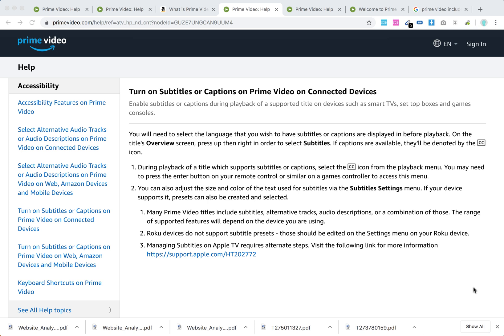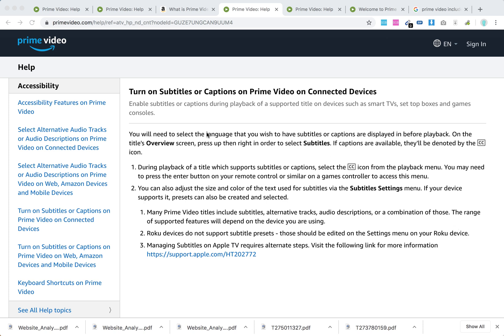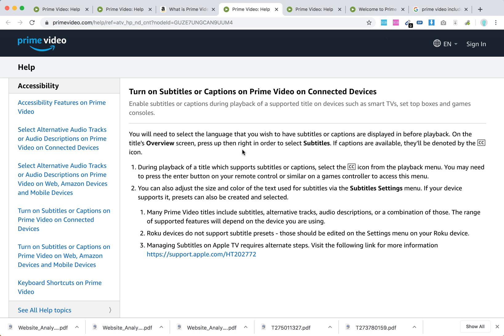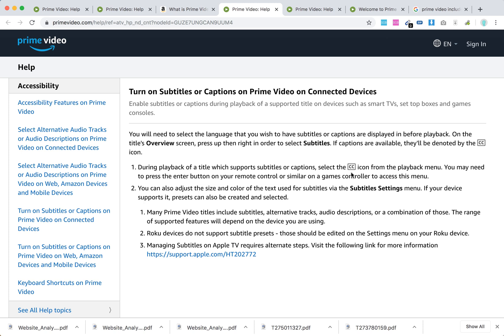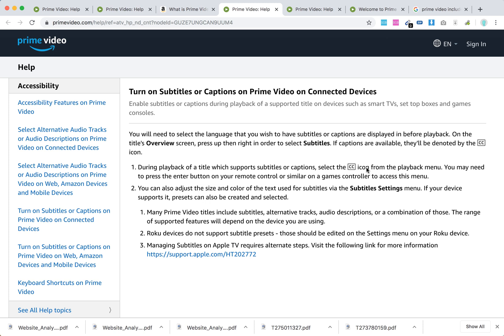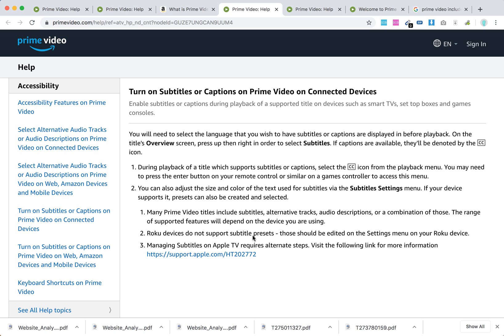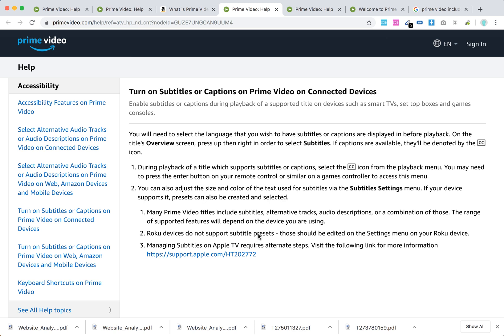How to turn on subtitles on Prime Video on Connected Devices?